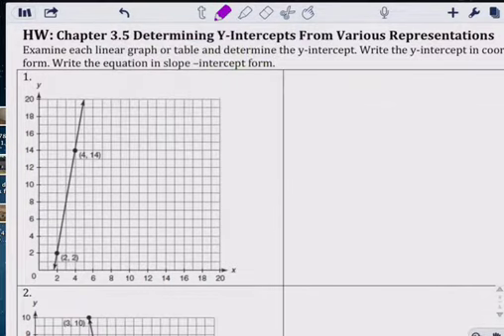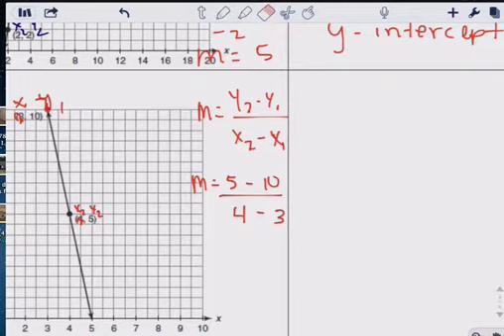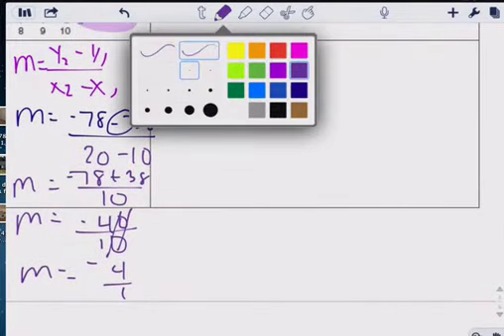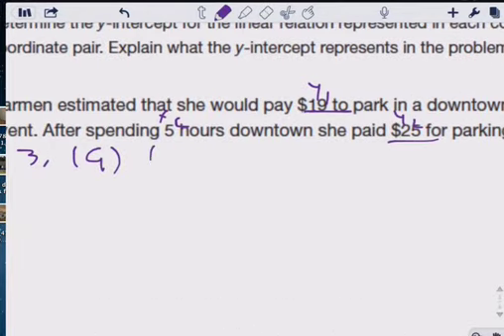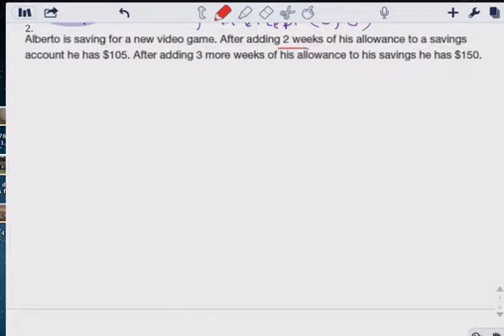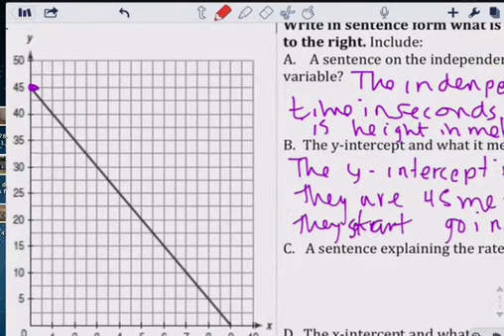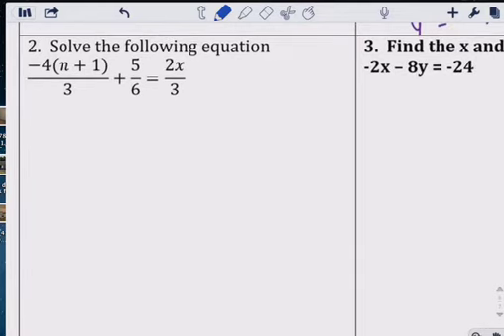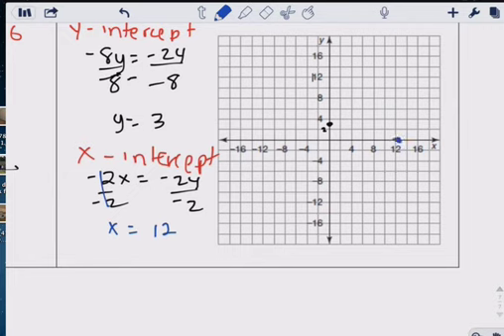HW ch 3 5 H